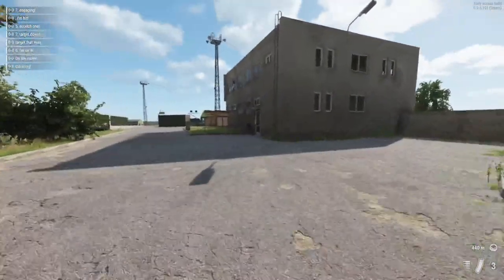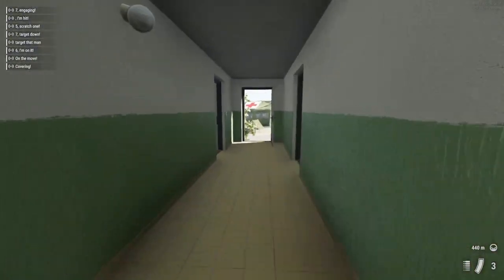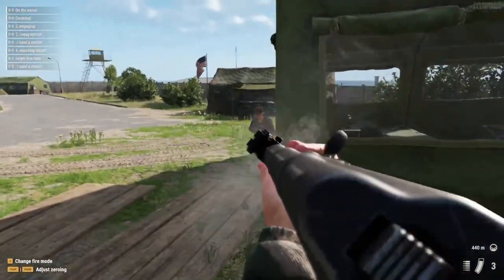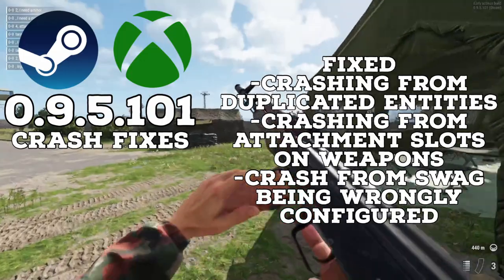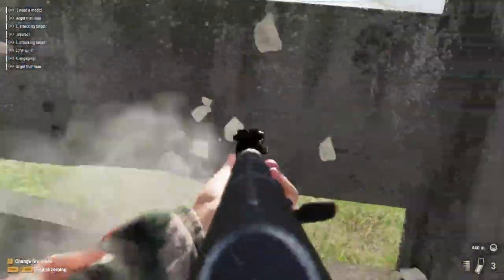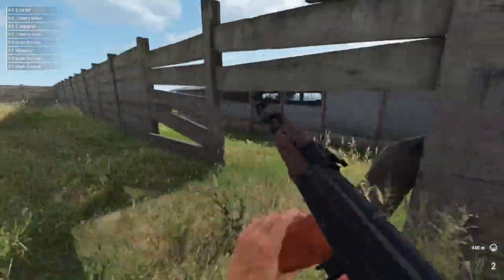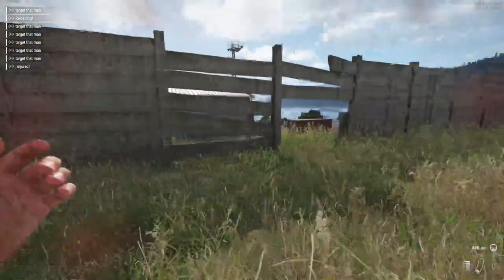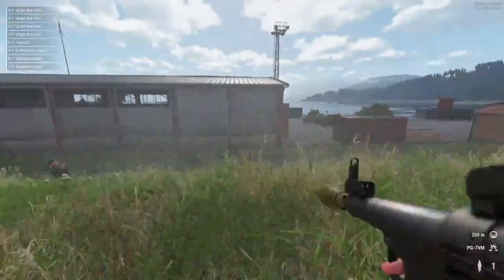Arma Reforger, Dev Blog Breakdown 9, A Change to Biweekly Updates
For this week we have a new update and some plans for the future.